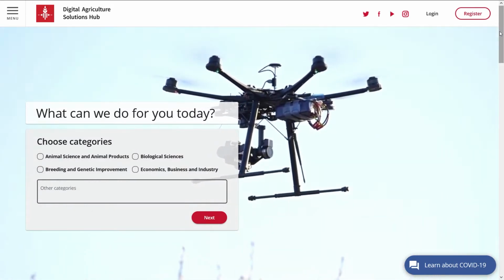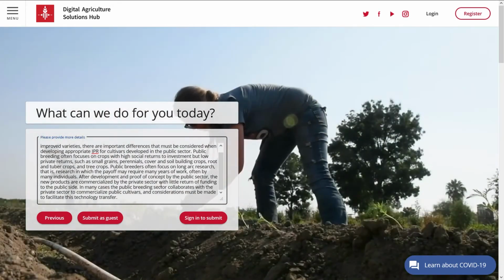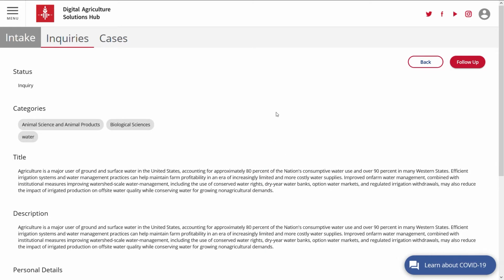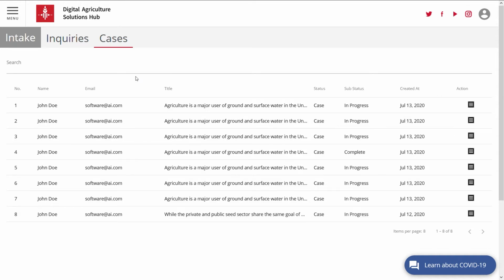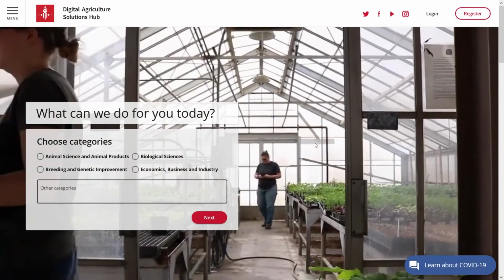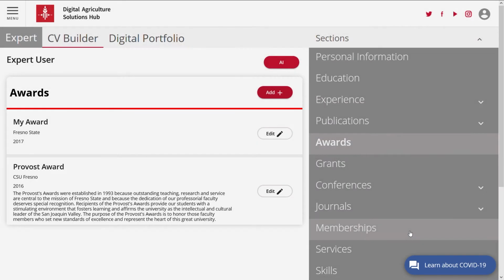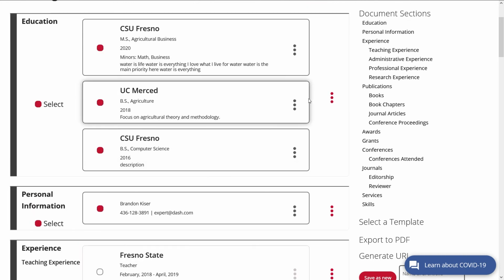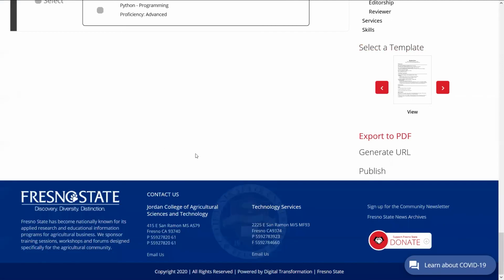Final DASH Demo - CalState 2020